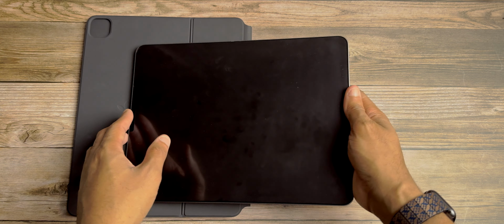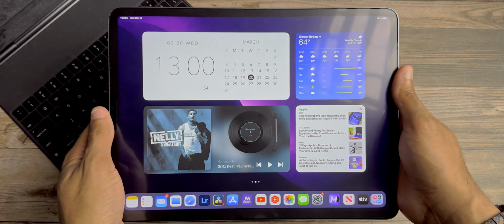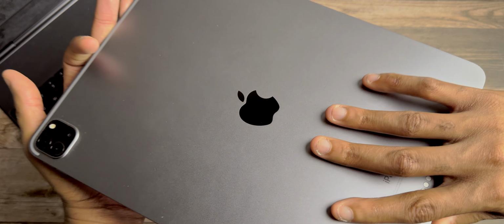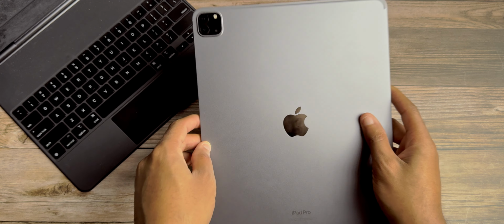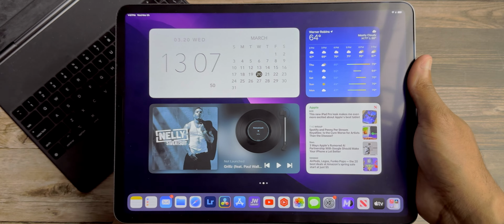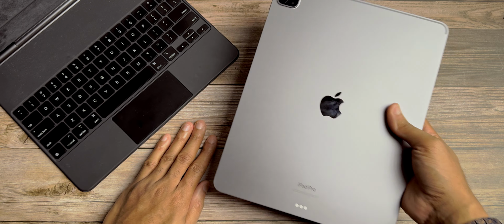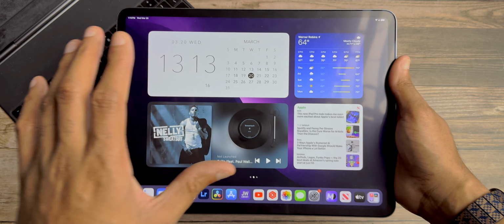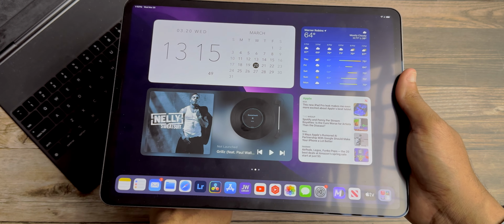M2 iPad Pro 12.9 Review - 7 Months Later!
The iPad Pro has been running its paces very well with the M2 chip. Is it enough to skip over the M3 iPad Pro?